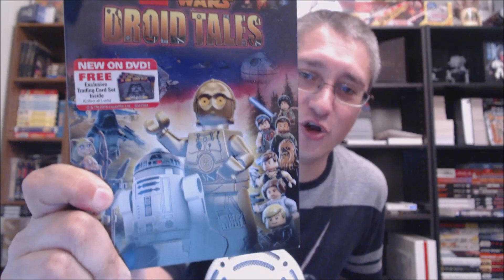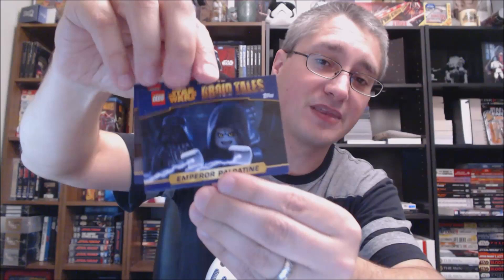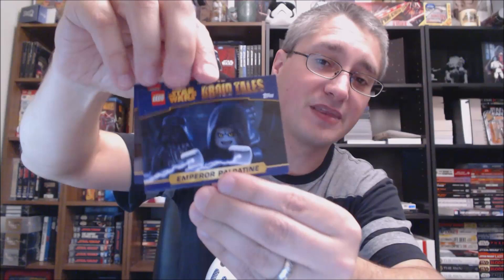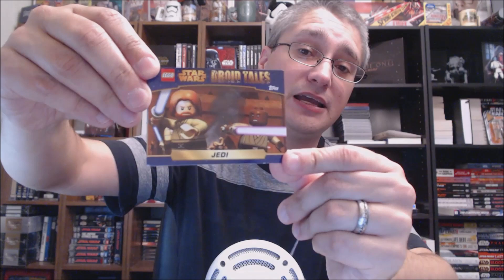From the Star Wars Home Video Library #67.1: LEGO Star Wars Droid Tales Card Sets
This episode of From the Star Wars Home Video Library focuses upon  the three sets of three cards each from the LEGO Star Wars: Droid Tales DVD release.